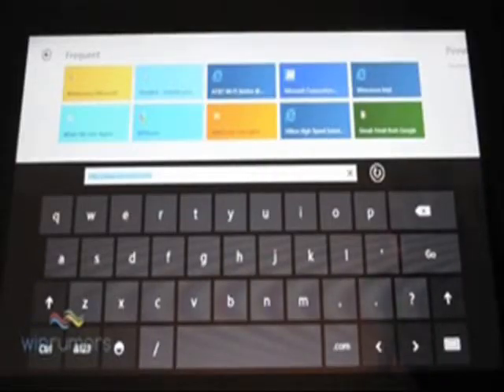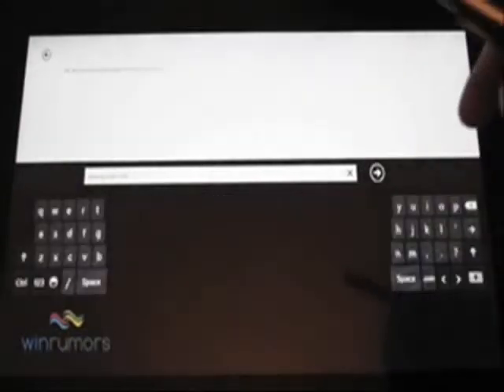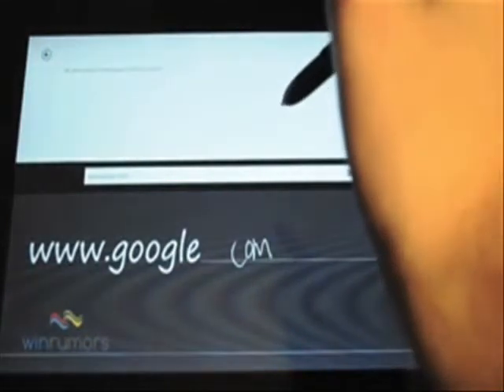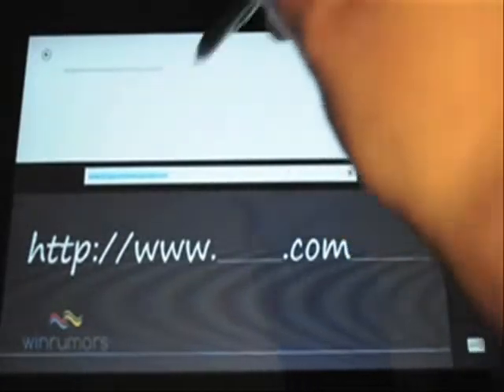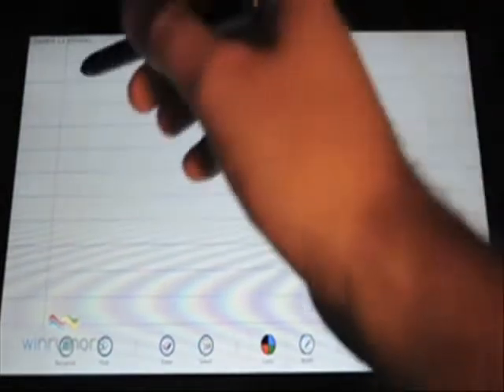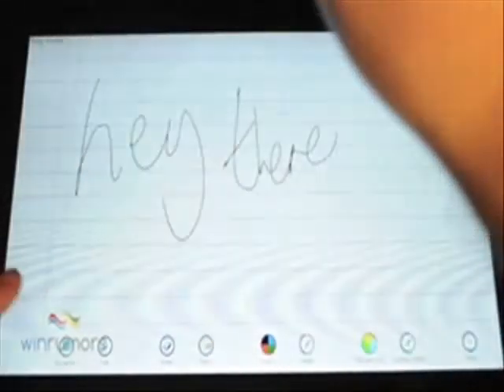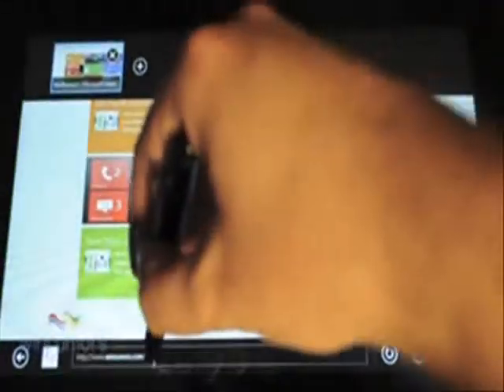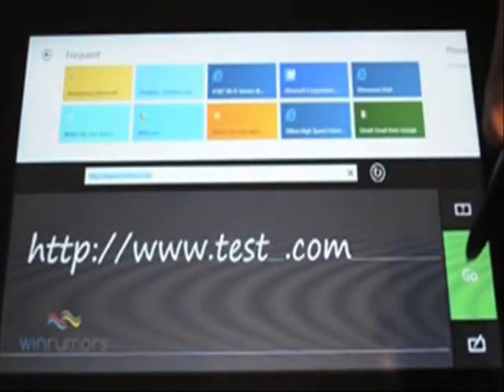Windows 8 Pen Computing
Hands on with pen computing in Windows 8